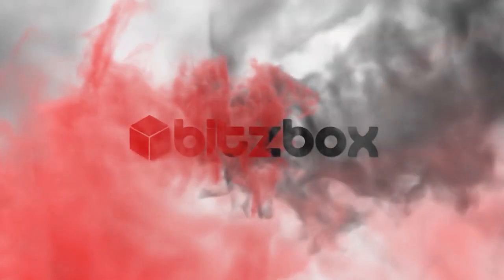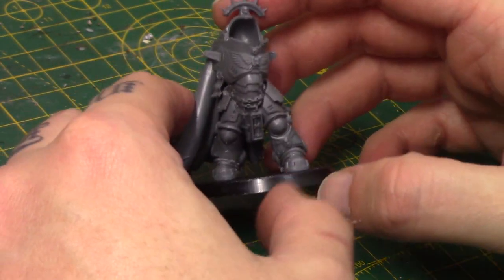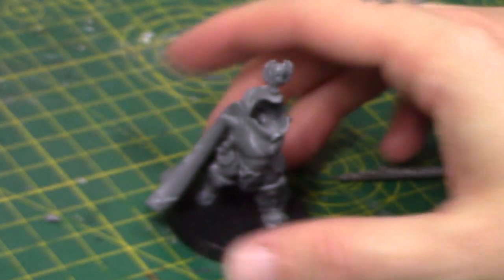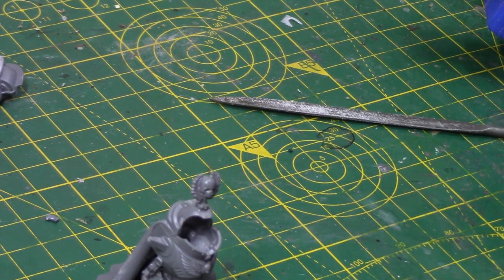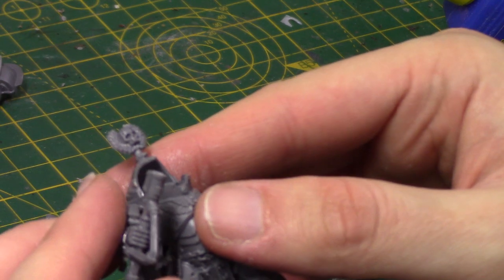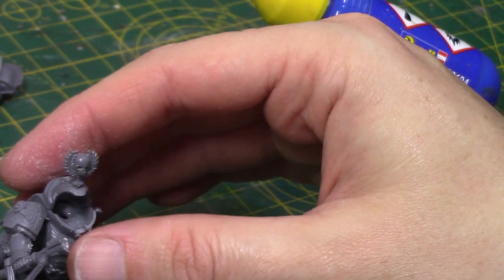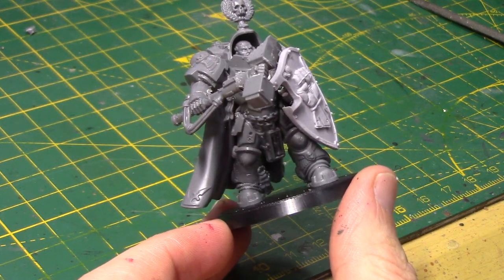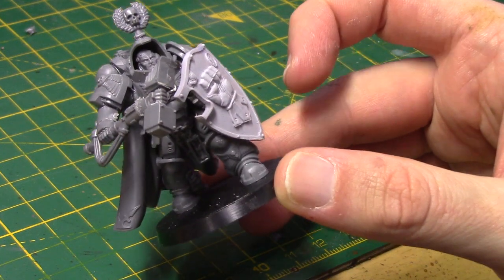Converting Primaris Lysander and Pedro Kantor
In this video I make primaris space marine versions of Pedro Kantor and Lysander